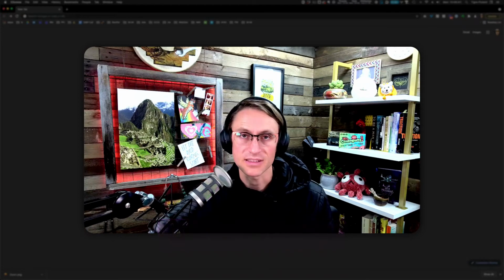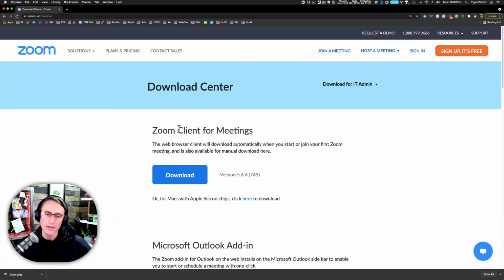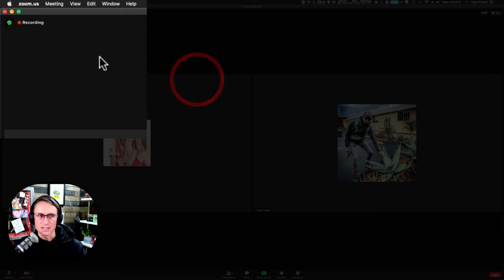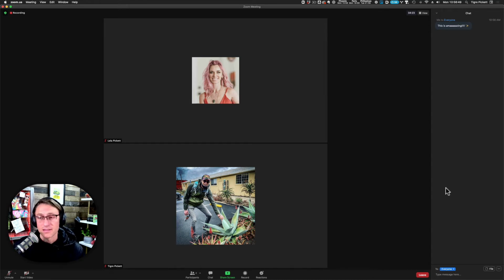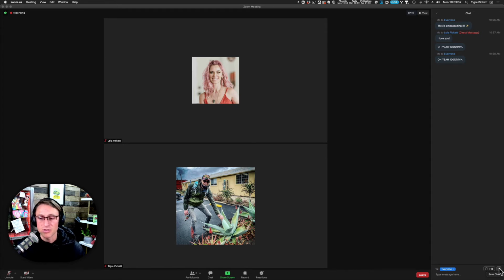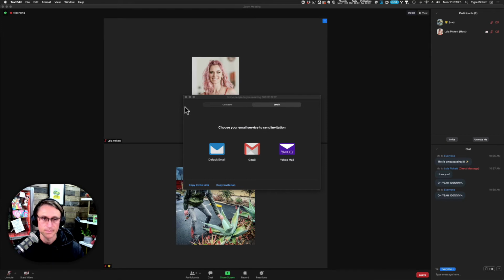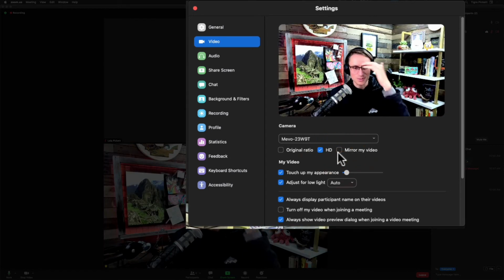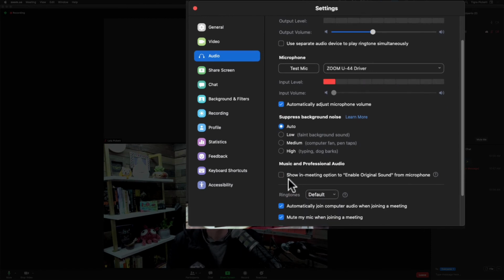How to Use Zoom Meetings on a Mac as a Participant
Using Zoom may not come easily to you, that's OK! Browse through the chapters below or click play and learn how to use Zoom Meetings on your Mac and use it with ease.

00:43 How to Download Zoom Meetings for Desktop
02:14 Difference between a Meeting and a Webinar
04:36 Using the Zoom Desktop App as a Participant
09:44 Using the Chat Feature in Zoom
13:24 Using the Participants Feature in Zoom
16:41 Using Preferences and Settings in Zoom